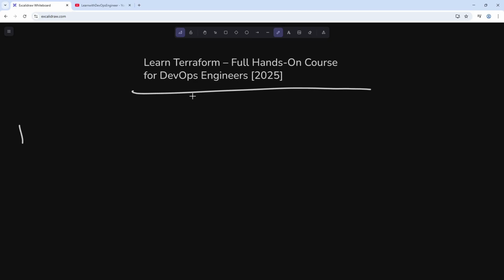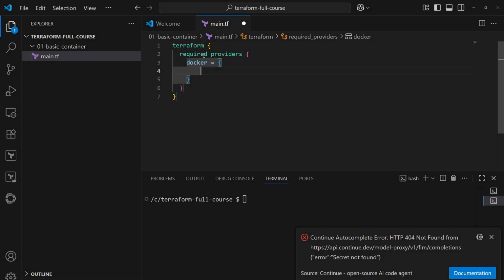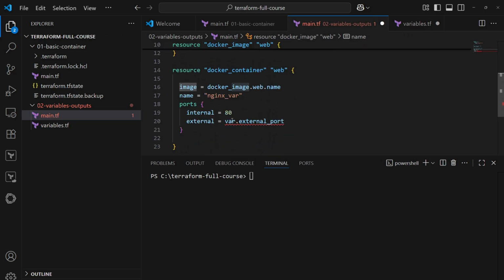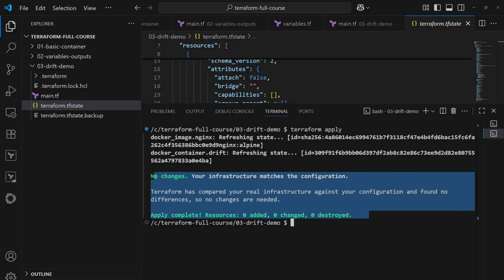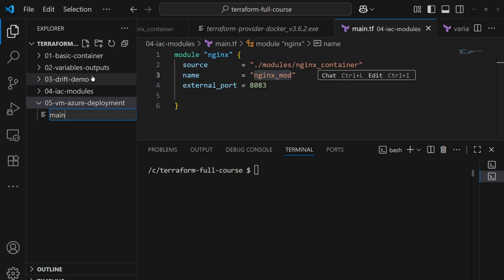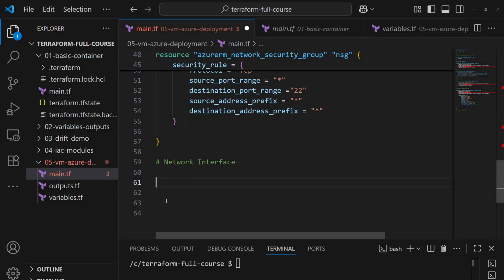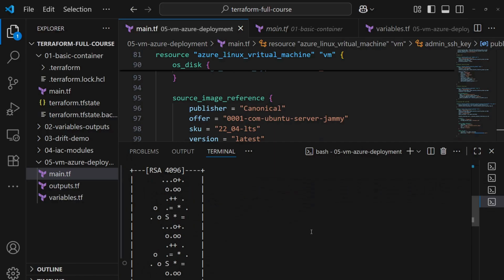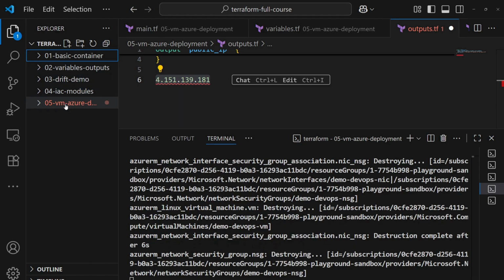Terraform for DevOps Engineers: Build Real Infrastructure in 1 Hour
🚀 Learn Terraform in just 1 Hour with this FULL hands-on course!
Whether you’re a beginner in DevOps or preparing for interviews, this course will take you from zero to deploying real infrastructure with Docker, AWS, and Azure.

🔥 What you’ll learn in this Terraform crash course:
00:00 Intro + Why Terraform? (IaC, Providers, Resources, State, Variables, Outputs)
10:00 Deploy your first resource with Docker
20:00 Variables & Outputs explained
30:00 Terraform State & Drift Detection (real demo)
40:00 Terraform Modules – reusable infrastructure
41:00 Deploy a VM in Azure
59:00 Best Practices + Wrap-Up

💻 Hands-On Labs Included:
- Docker + Terraform basics
- Variables, Outputs & State
- Drift detection (real-world debugging)
- Azure VM with Terraform

- DevOps Engineers
- Cloud Engineers (AWS, Azure)
- Beginners looking to learn Terraform fast

I post real-world DevOps labs, disasters, and hands-on tutorials every week!

This is the real-world DevOps experience—local and hands-on.

** Chapters **
00:00 Intro & course plan
00:34 Why Terraform (risks & payoff)
02:15 6 core concepts (IaC → Outputs)
05:19 Install Terraform (Ubuntu & Windows) + Docker
09:00 VS Code setup & first project
12:12 Init/Plan → fix Docker Desktop → First apply
16:33 Variables & Outputs (custom port)
24:54 State file explained (local vs remote)
27:35 Drift demo: detect & self-heal
32:01 Modules: reusable nginx module
37:50 Azure VM project overview & prereqs
42:06 Networking: VNet, Subnet, Public IP, NSG, NIC
52:57 Create Linux VM (image, size, SSH) + common errors
1:07:04 SSH to VM, verify, destroy
1:08:43 Recap, next steps & CTA